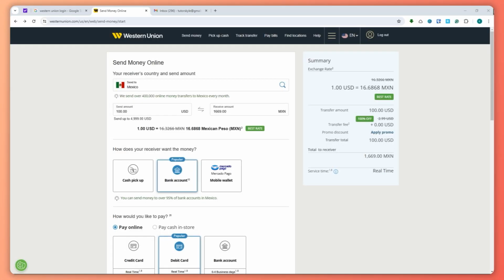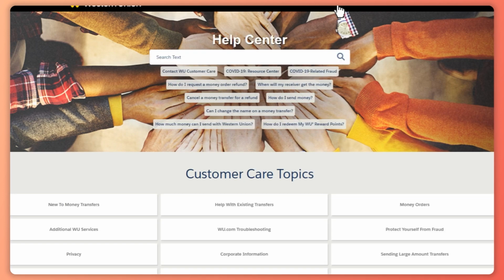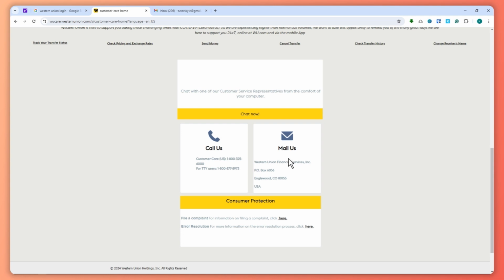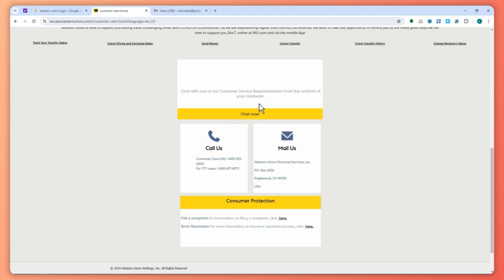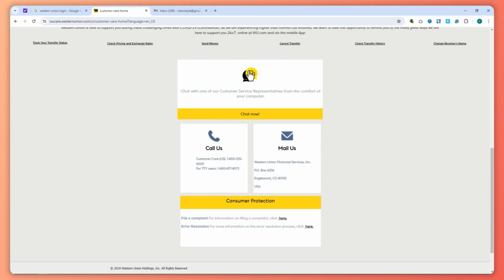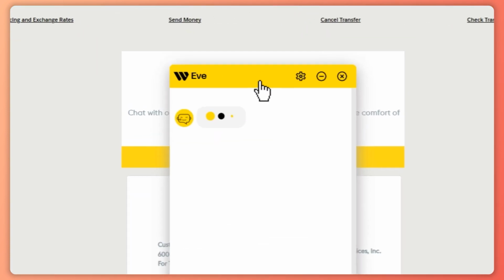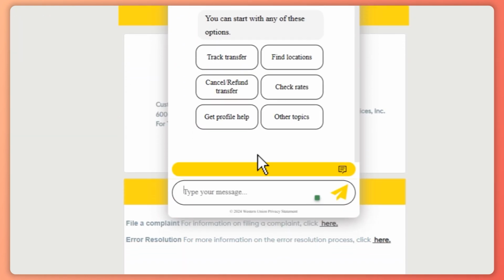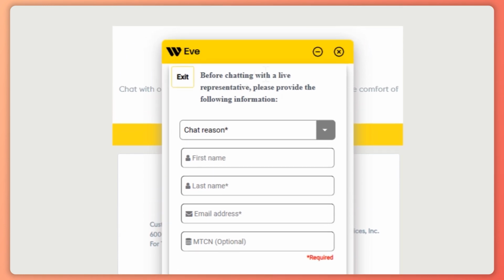How To Delete Western Union Account (2025) Full Tutorial